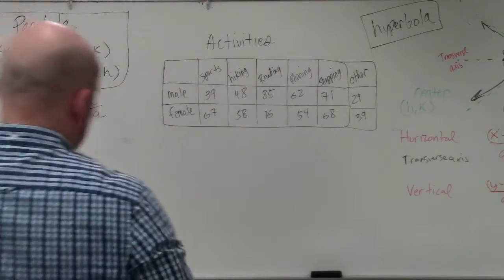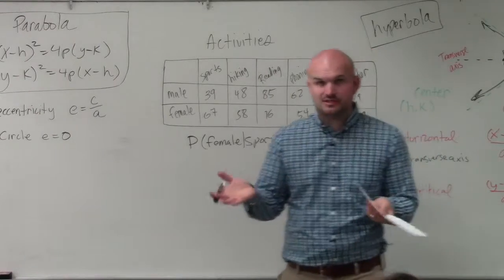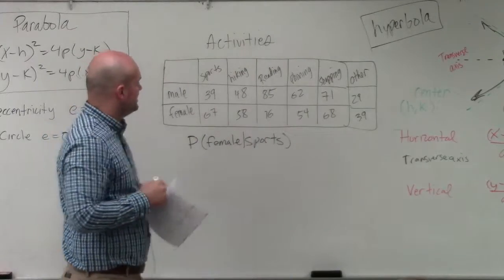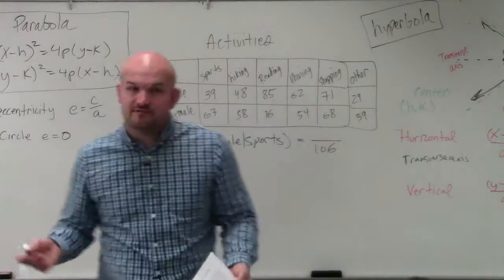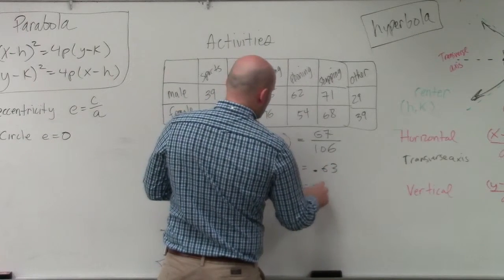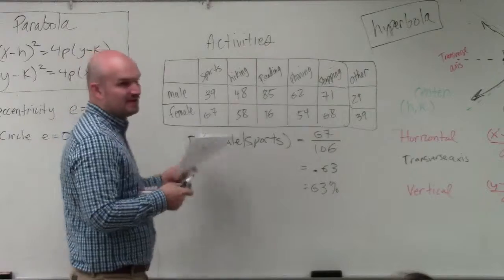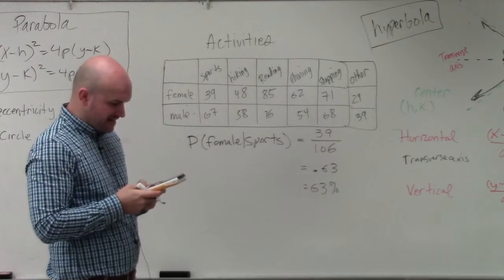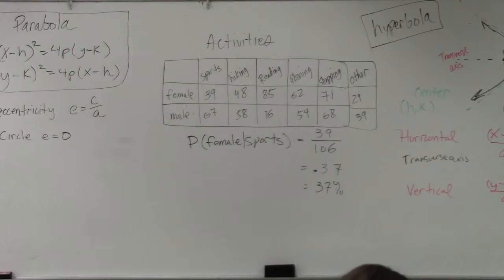How to find the conditional probability from a contingency table